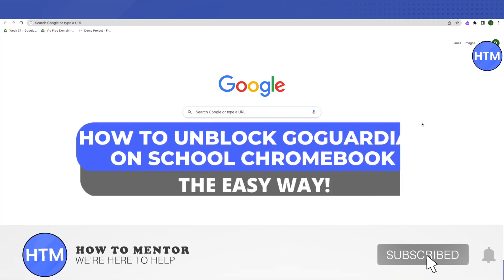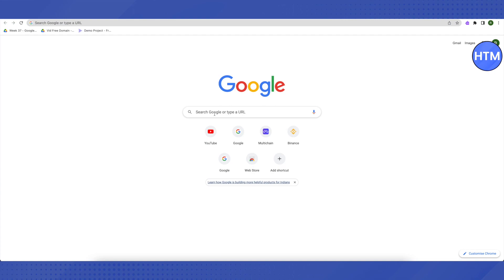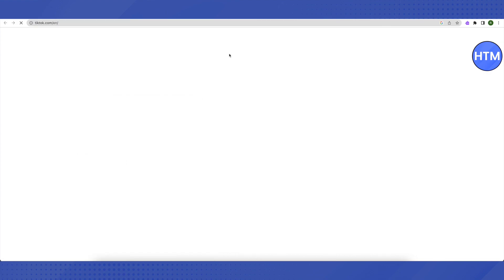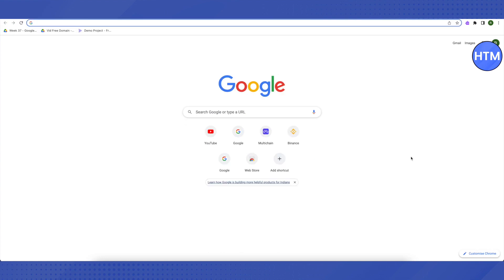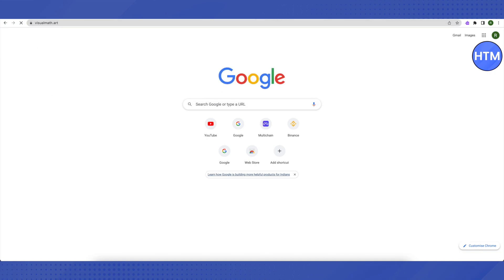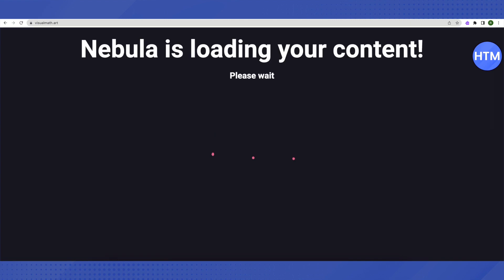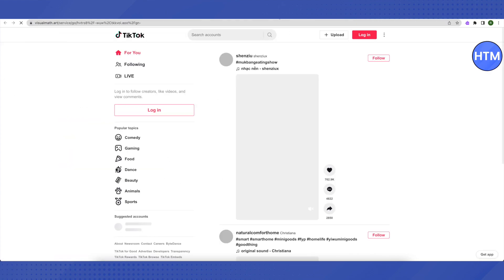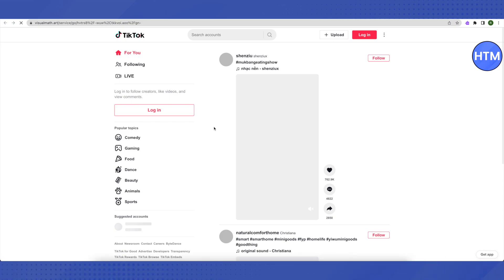How To Unblock GoGuardian On School Chromebook (100% WORKING!)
How To Unblock Goguardian On School Chromebook. It’s a very easy tutorial, I will explain everything to you step by step.